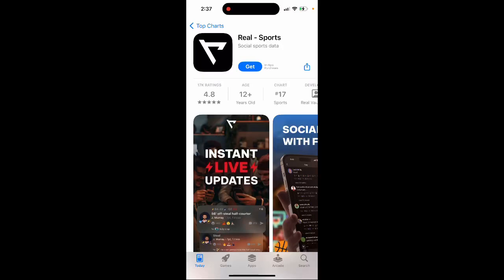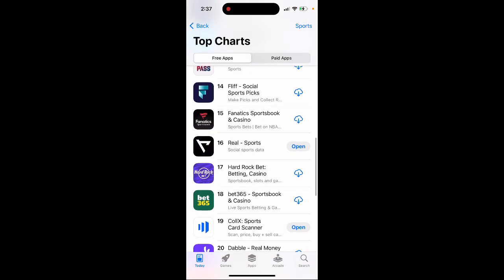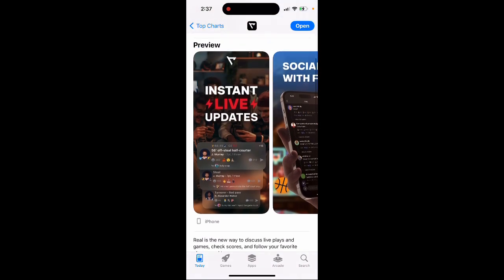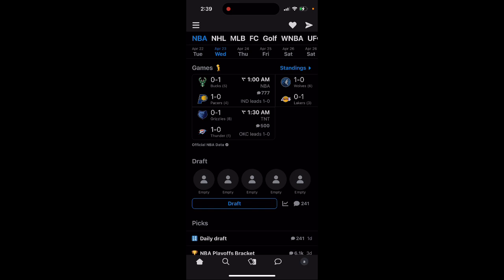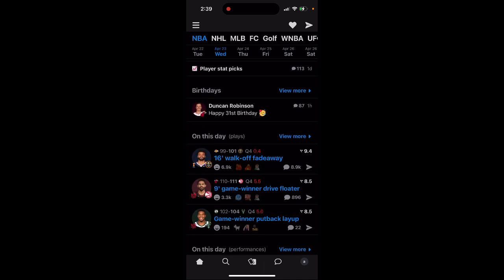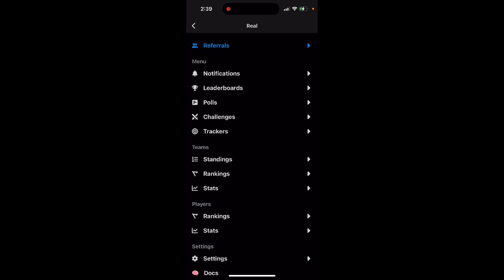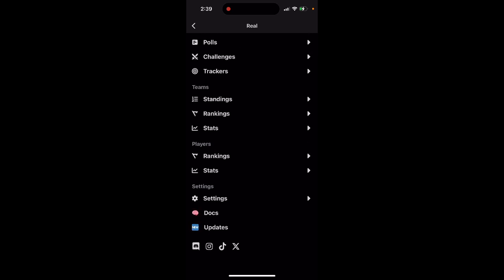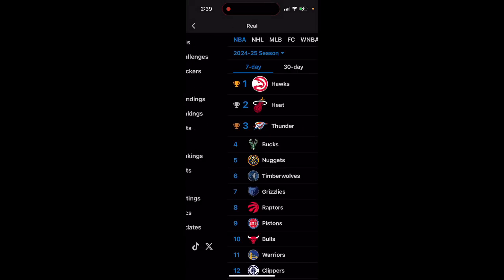REAL - SPORTS App - how to use